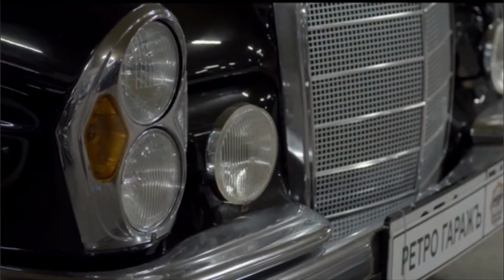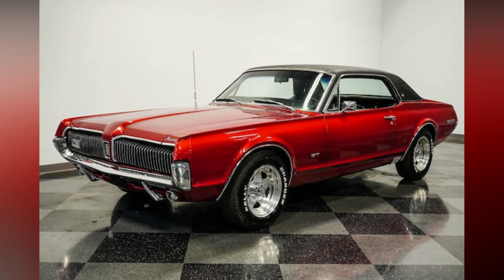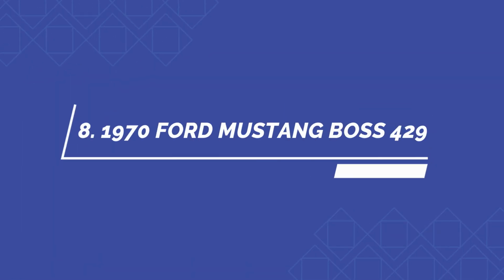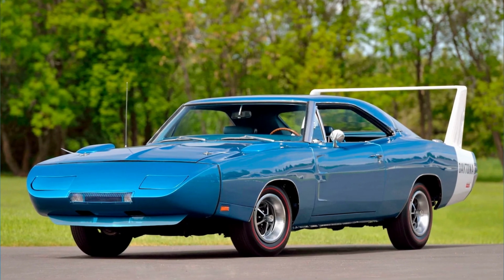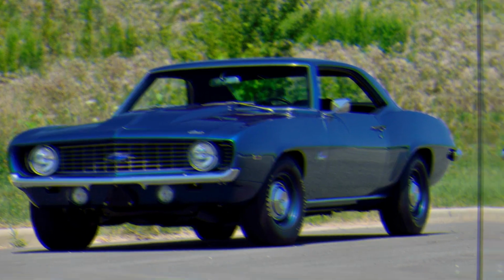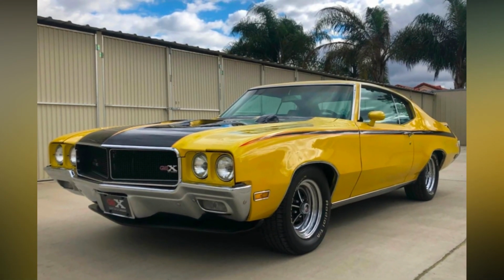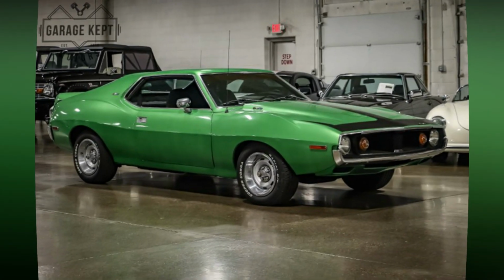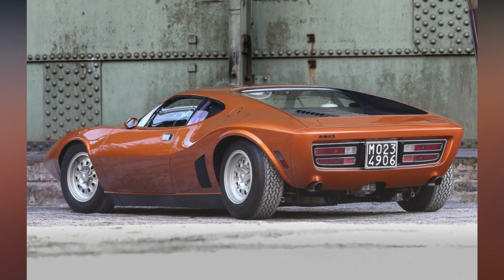Top American Muscle Car Of All The Time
In the 1960s and 1970s, many US-based brands made cars that were considered to be very stylish, masculine, and high-performance. We're talking about the famous muscle car, of course. Even though it's been about 50 years since these famous cars left the factory, car fans and collectors still love and want them. And while most American muscle cars from this period have a strong, aggressive, and purpose-built look, there are a few models that stand out as true classics. Many of these models came with higher-spec upgraded performance packages and some cosmetics packages, which made them even more high-performance than they already were. Here, we'll talk about 10 of the best American muscle
cars that have ever been made...!

#10. 1967 MERCURY COUGAR GT
#9. 1970 FORD TORINO COBRA
#8. 1970 FORD MUSTANG BOSS 429
#7. 1969 DODGE CHARGER DAYTONA
#6. 1969 CHEVROLET CAMARO COPO ZL1
#5. 1970 CHEVROLET CHEVELLE SS 454
#4. 1970 BUICK SKYLARK GSX STAGE 1
#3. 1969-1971 BALDWIN-MOTION PHASE III GT CORVETTE
#2. 1973 AMC JAVELIN
#1. 1969 AMC AMX/3

That was all about today’s video. Hope you have enjoyed it.

1. The videos have no negative impact on the original works.
4. We use only the audio component and tiny pieces of video footage, only if it's necessary.